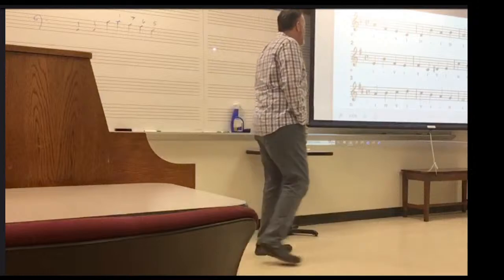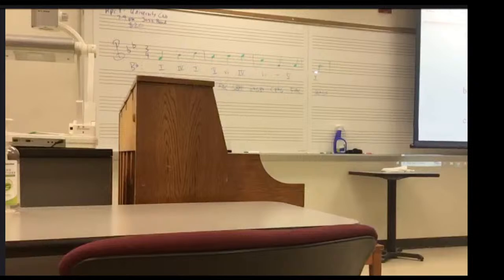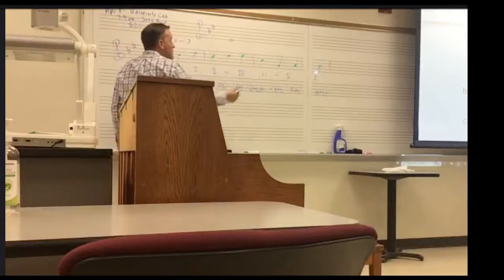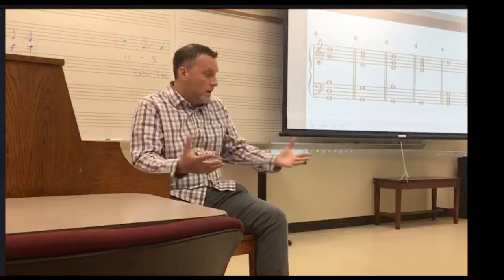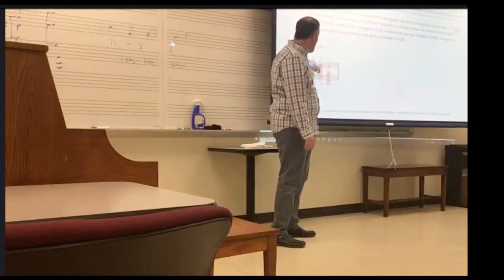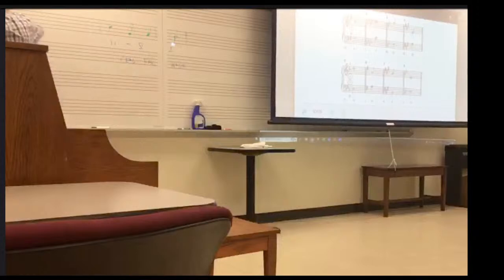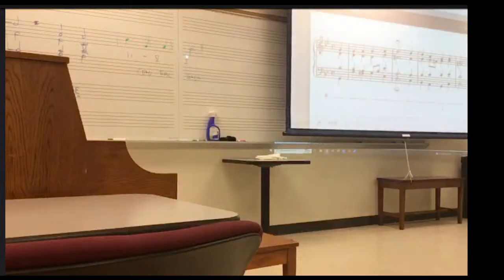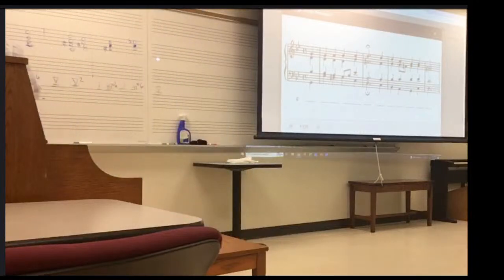4/14 Open and Close ... Music Theory